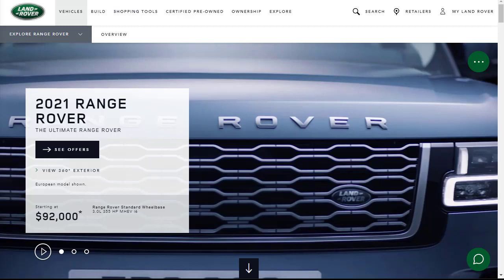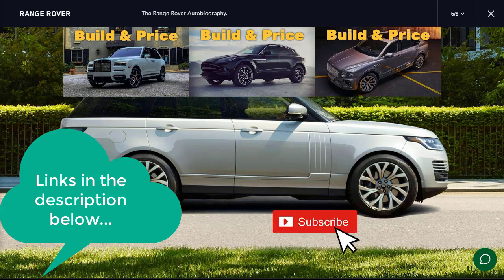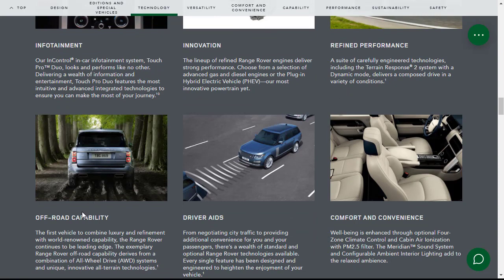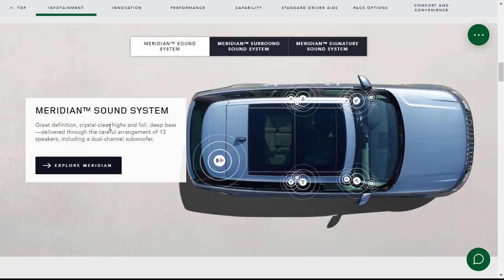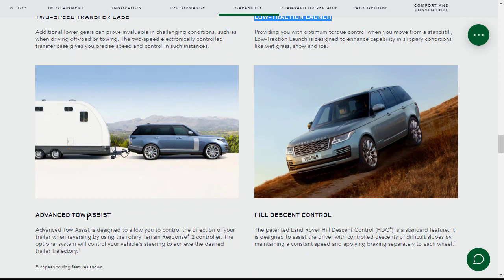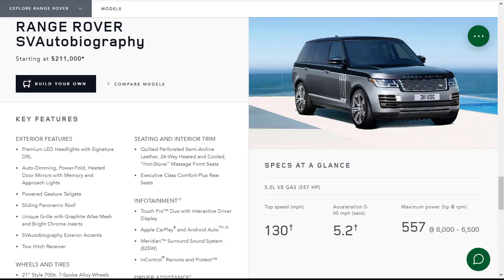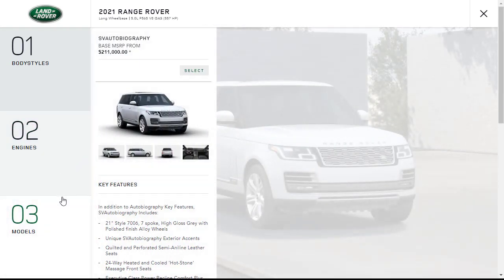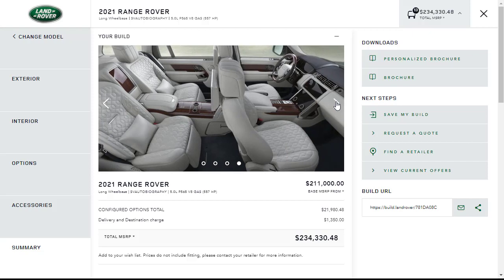2021 Range Rover SVAutobiography LWB - Build & Price Review (Aston Martin DBX Alternative)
On this episode of Build Your Own, we're going to build, price, and review a 2021 Range Rover SVAutobiography LWB as well as learn about the features and other configurations. I also think the SVAutobiography is an alternative to the Aston Martin DBX.